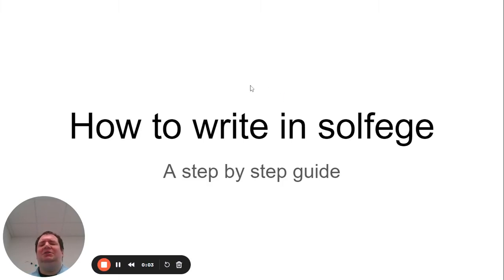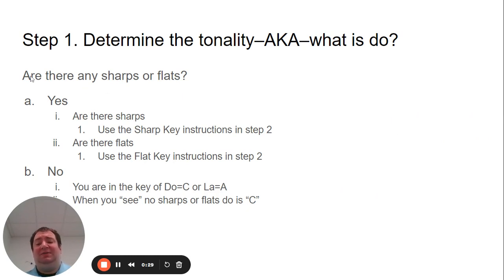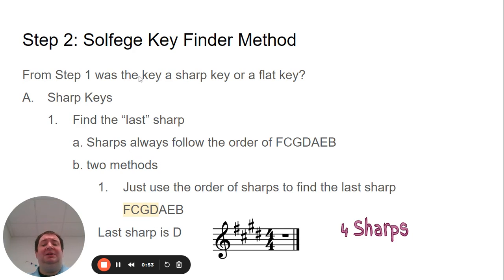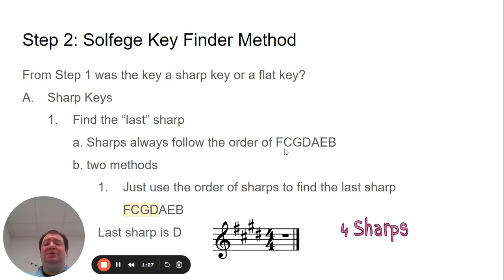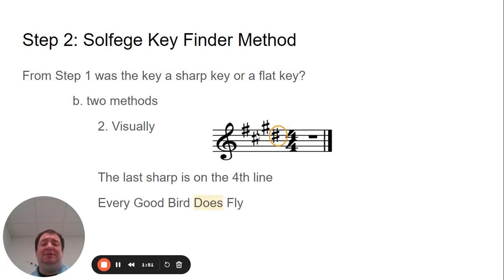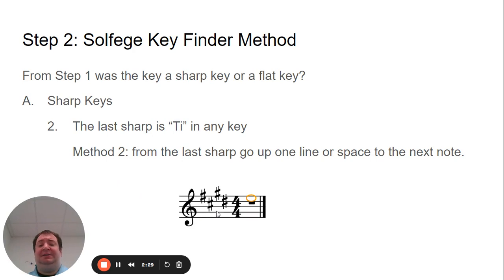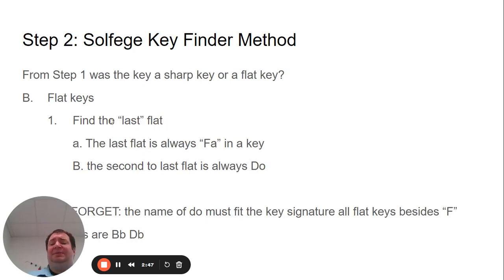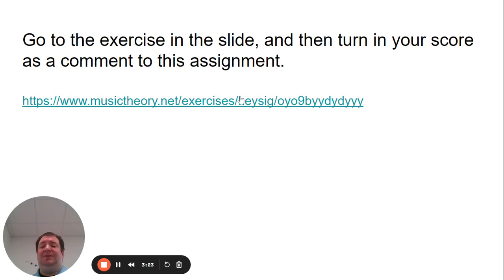Finding Do Tutorial